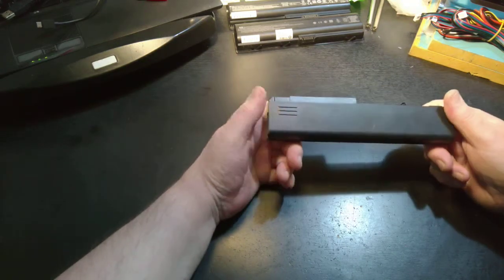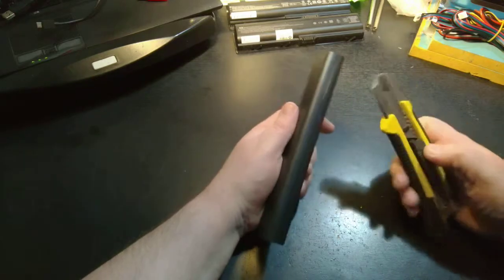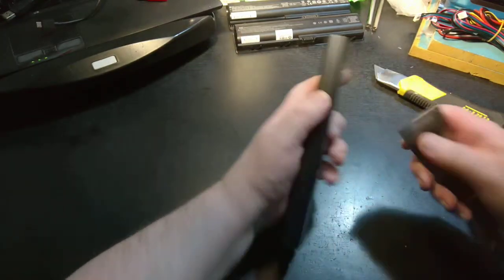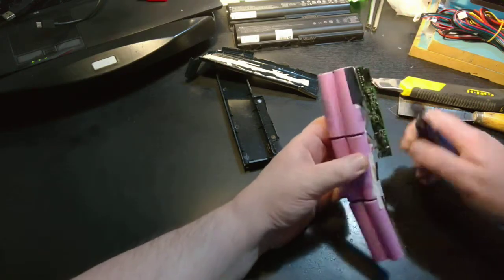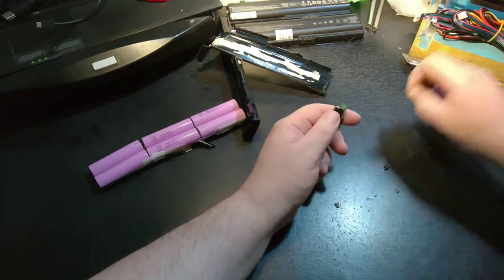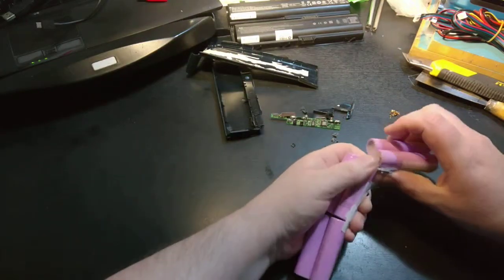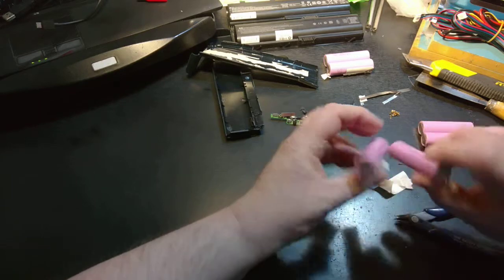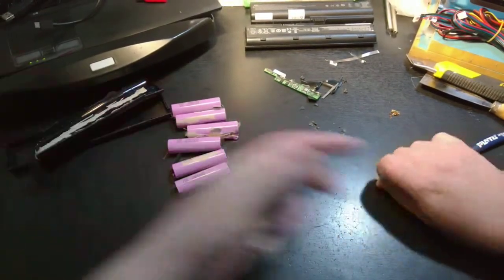scrapping / parting out a laptop battery pack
should be at least 4 good battery cells here as well as some gold recovery items